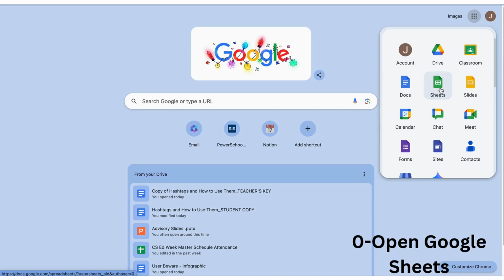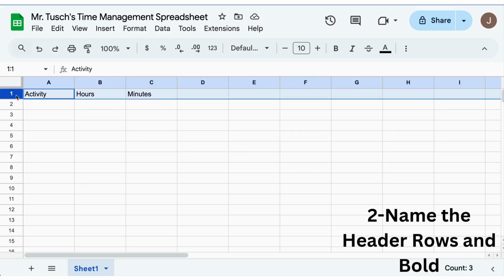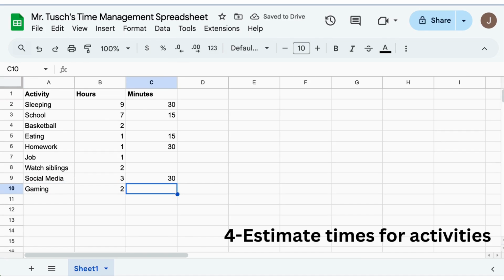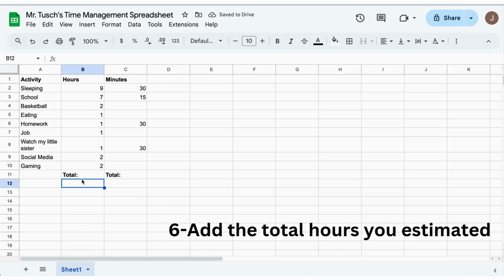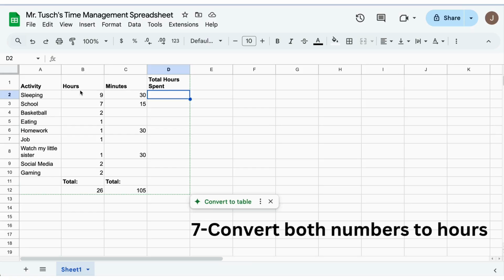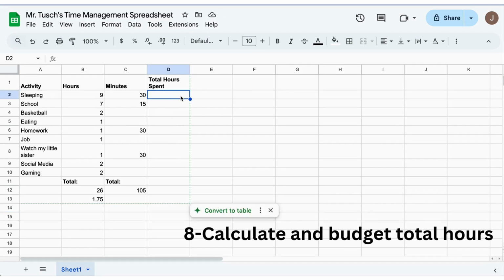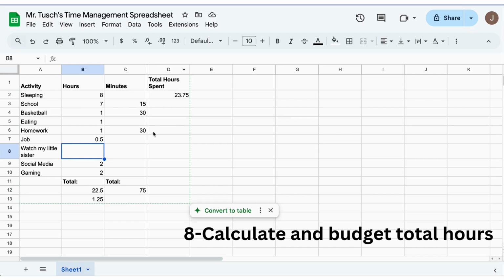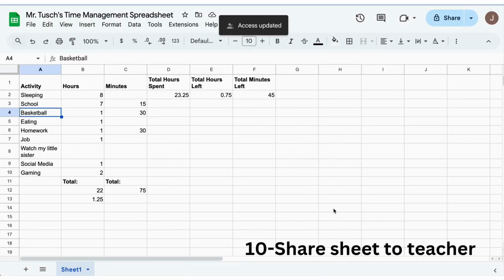Unit 7 - Google Spreadsheet Basics